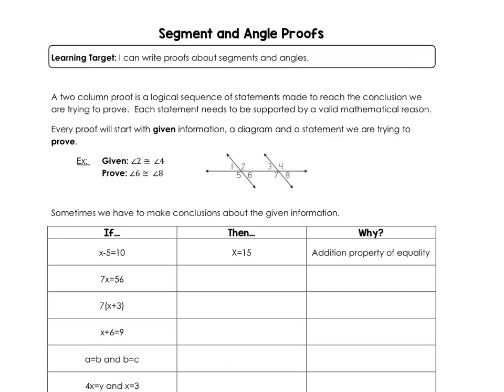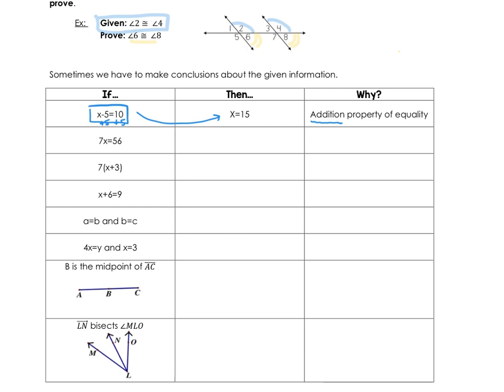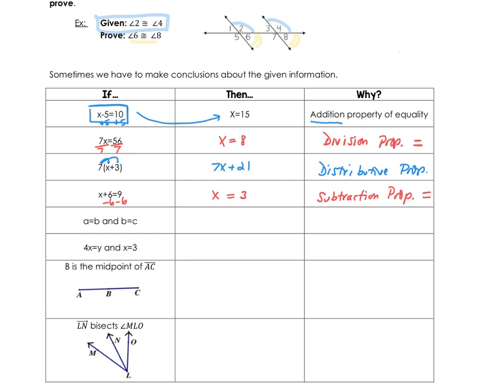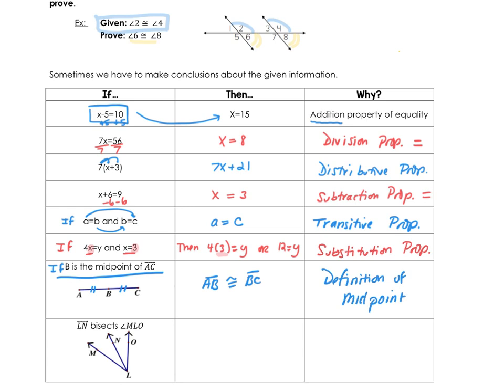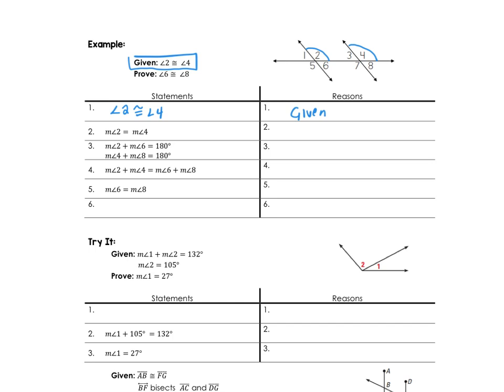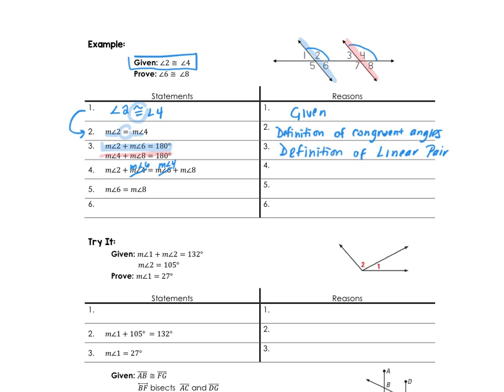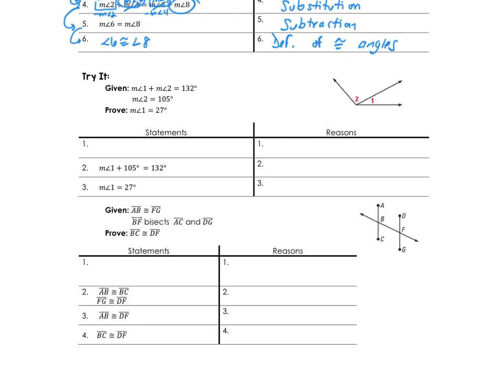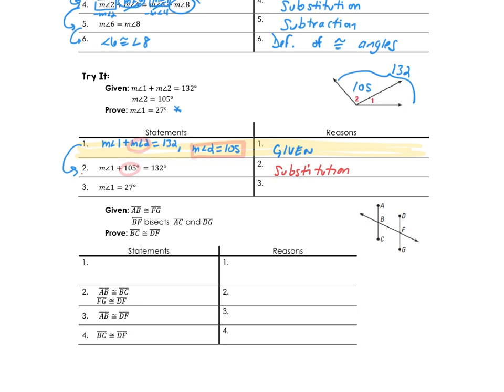Geometry Unit 1 Notes #7 Segment and Angle Proofs